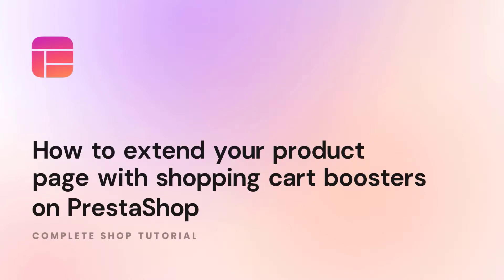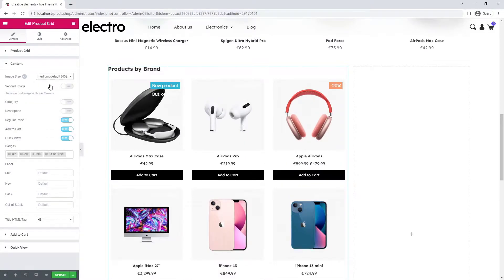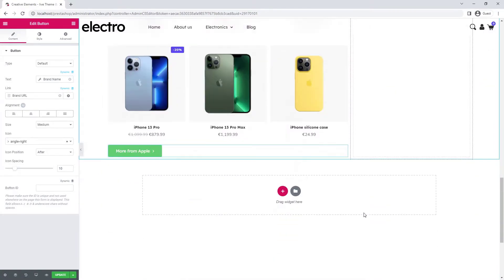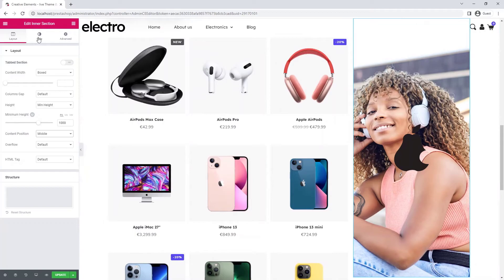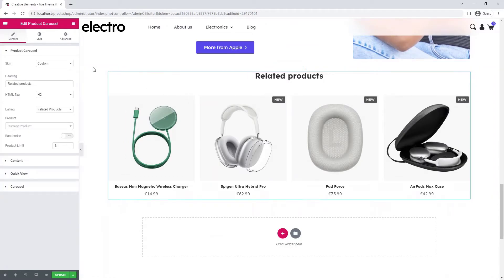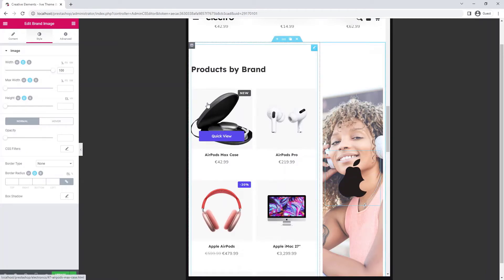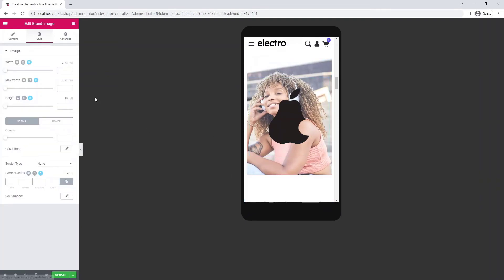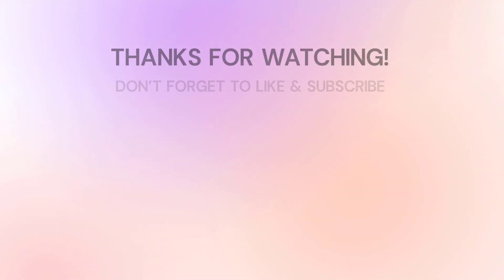[13] How to extend your product page with shopping cart boosters on PrestaShop with CE | Tutorial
In the previous video, we uploaded a product, and built a product page for it. Now we're going to add some useful blocks, that can increase the average shopping cart value on your shop, such as products from the same brand, and recently viewed products.